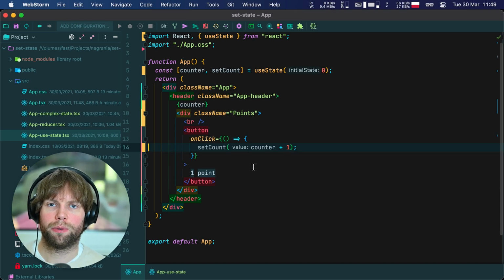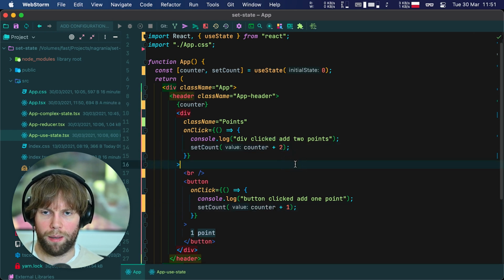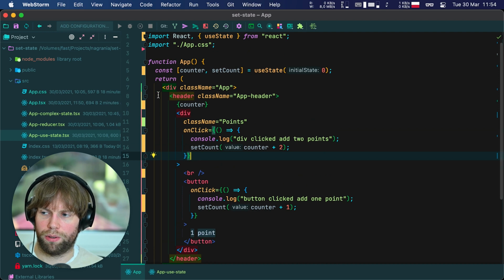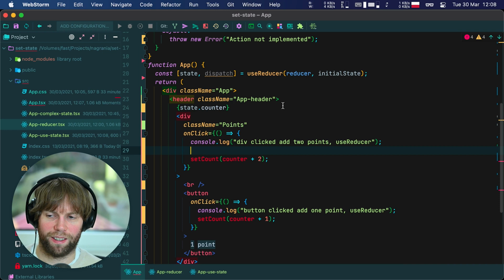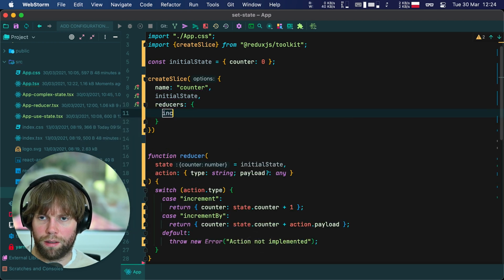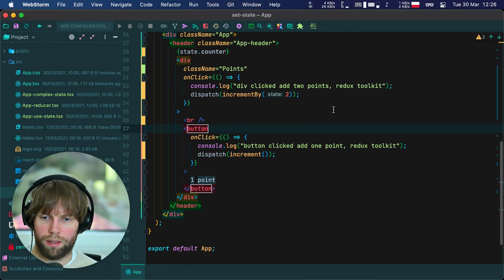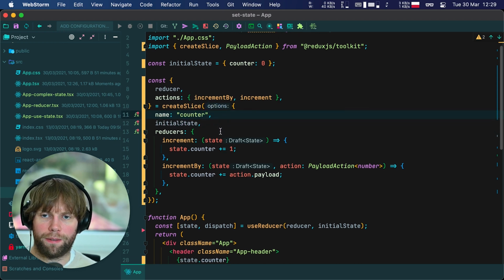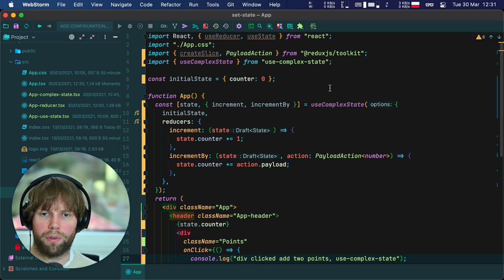Choosing between useState and useReducer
A simple example that demonstrates when useState is no longer a good idea, and how to make useReducer less scary to work with.